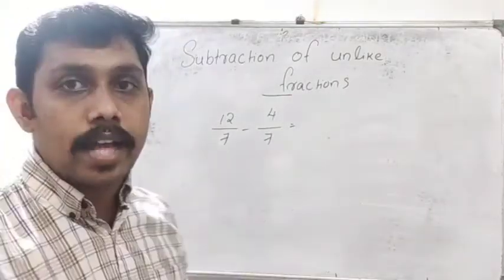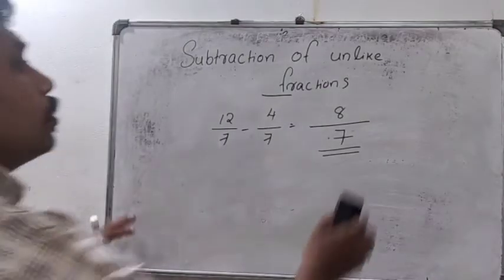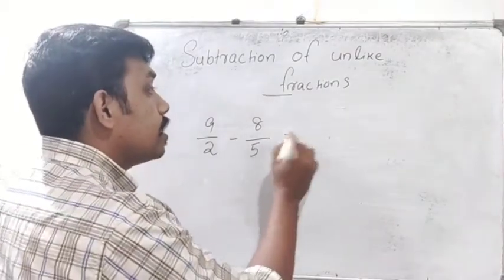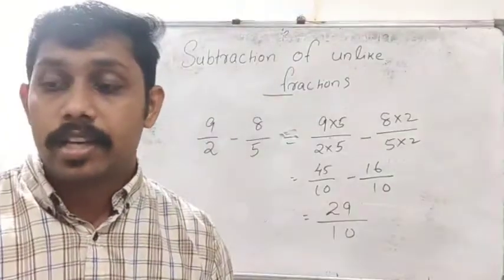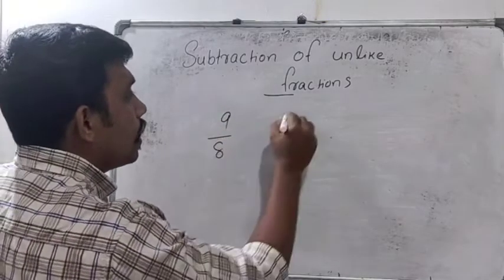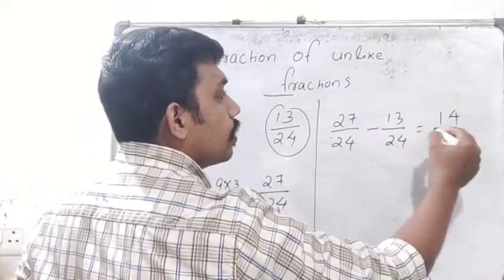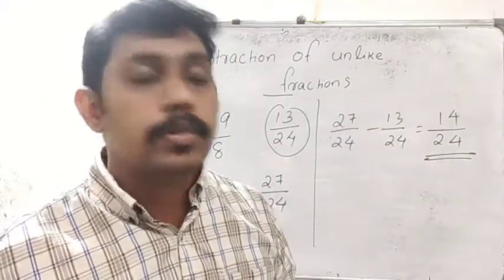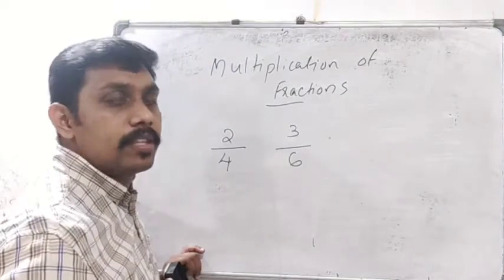Maths STD V Video 1